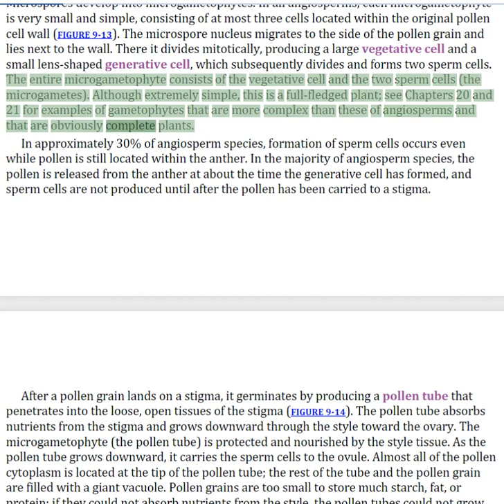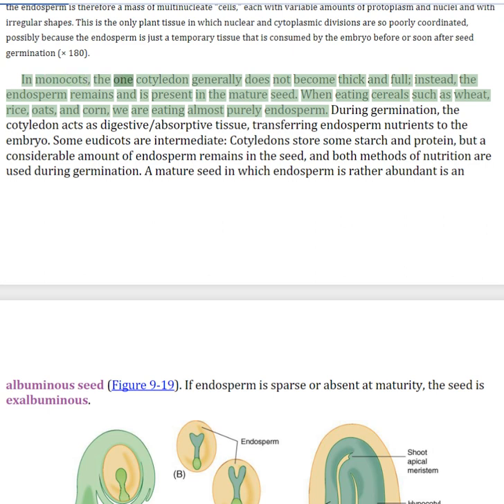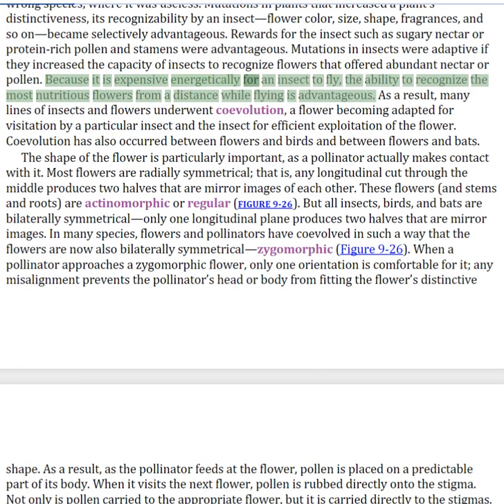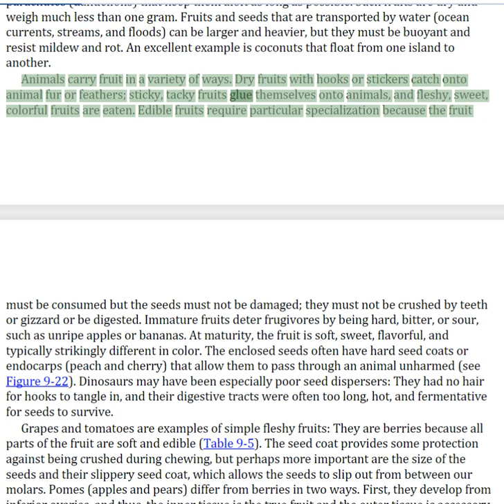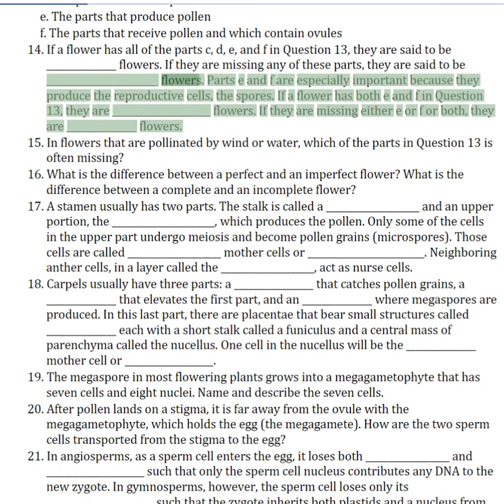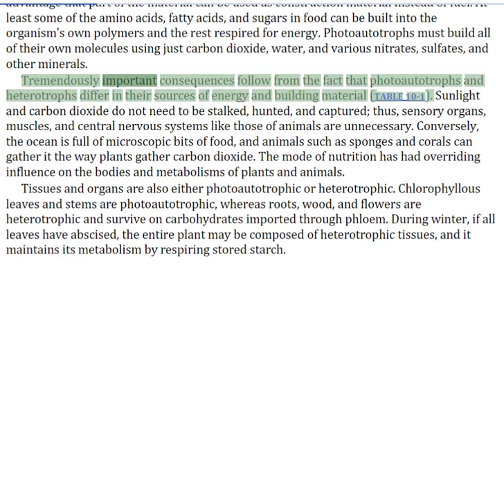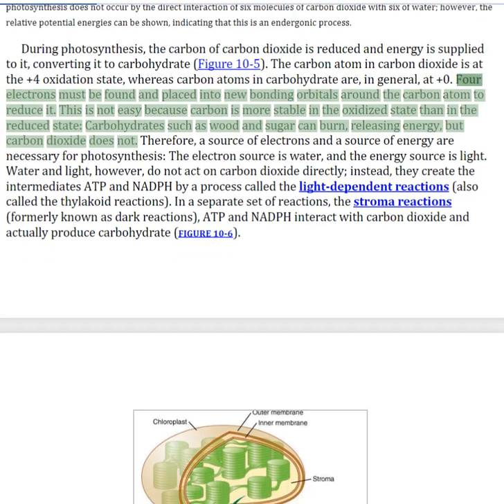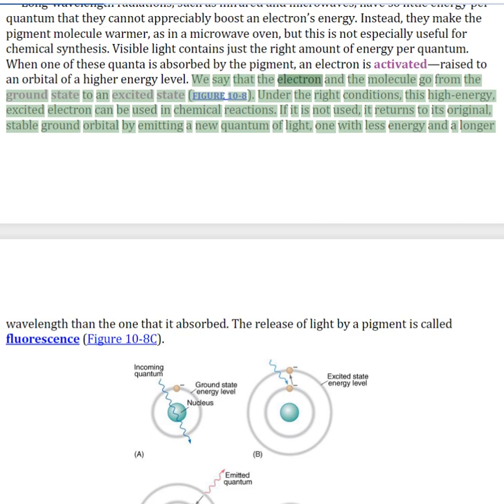植物学7 录制 2022 09 24 17 32 53 394